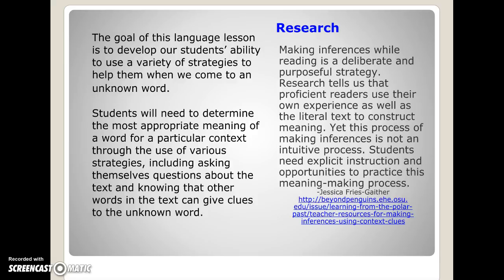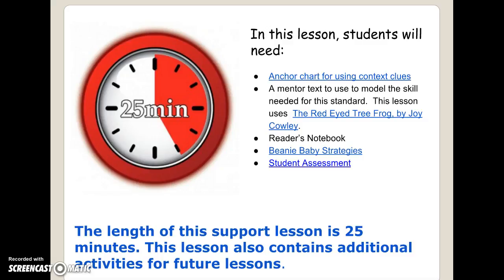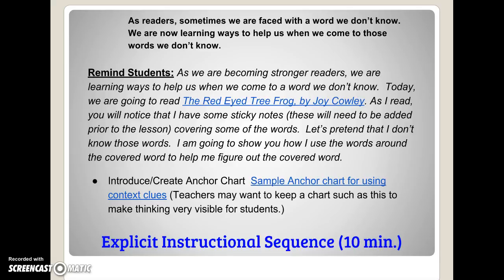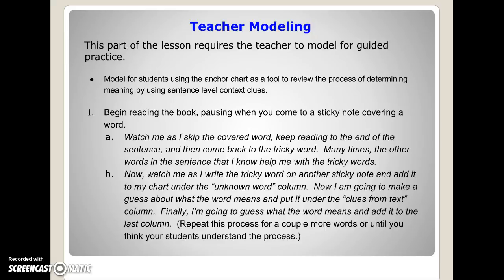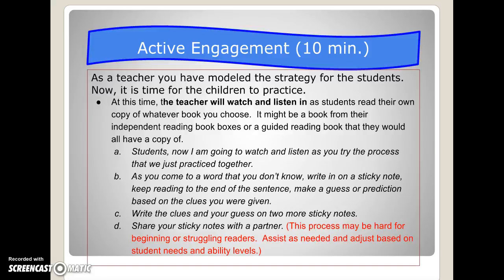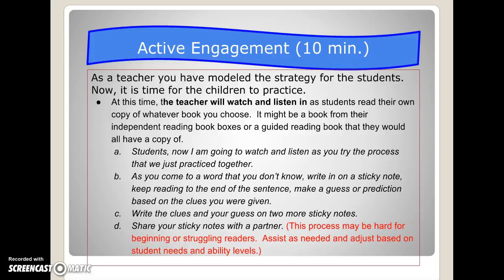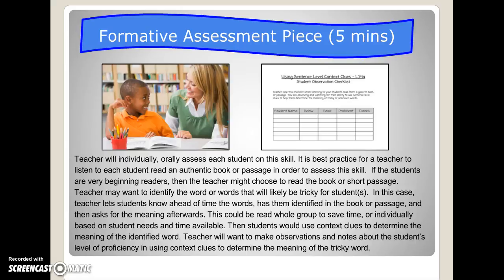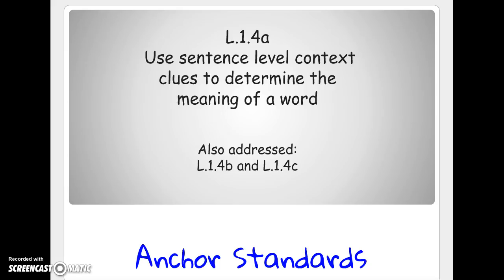L.1.4a Lesson Power Point Video